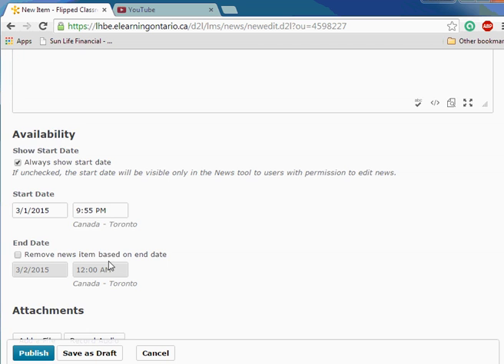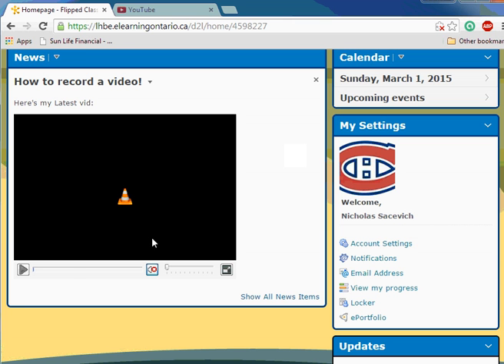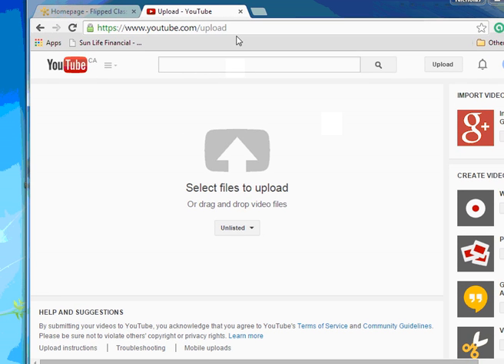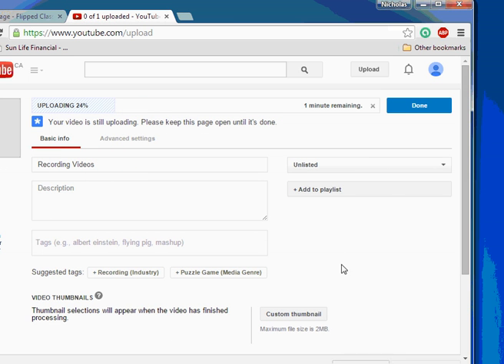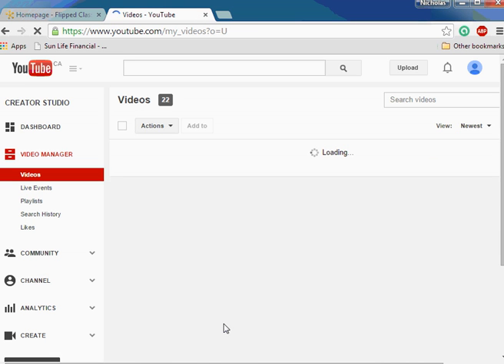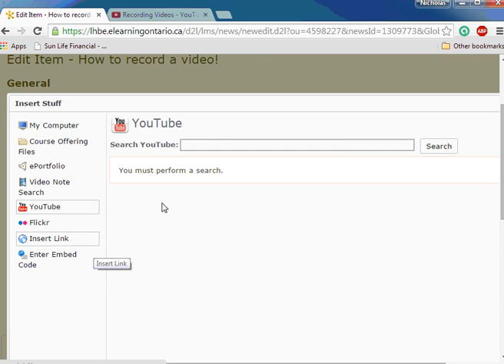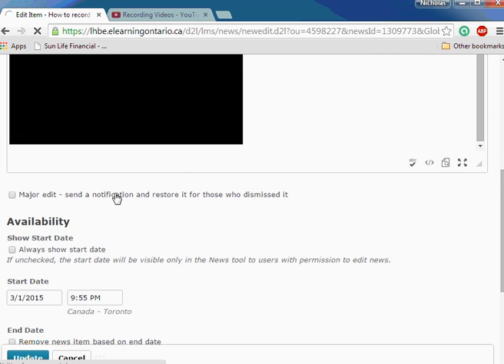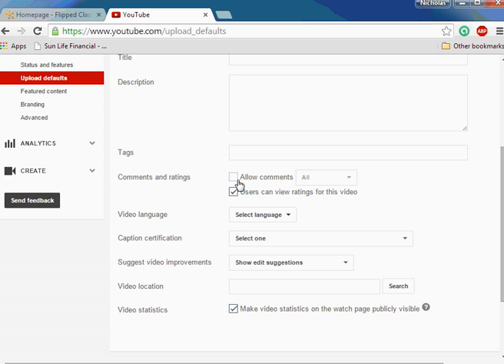Embedding your video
How to share your videos with your students